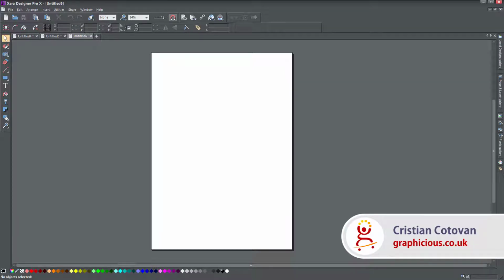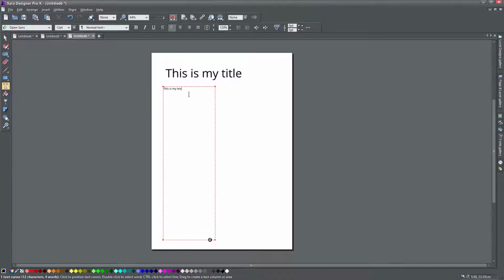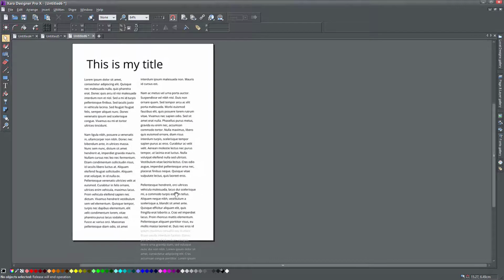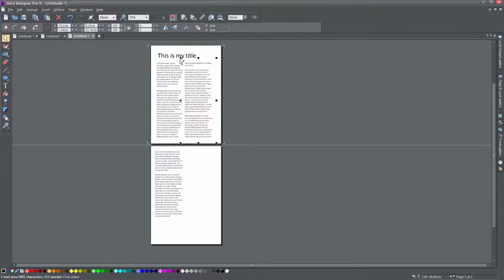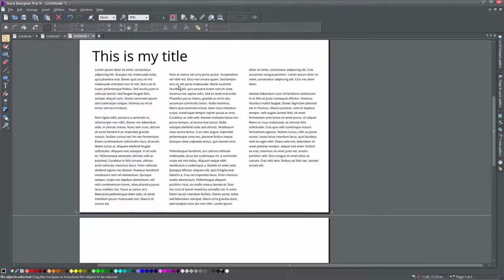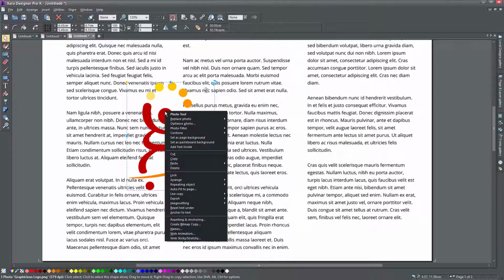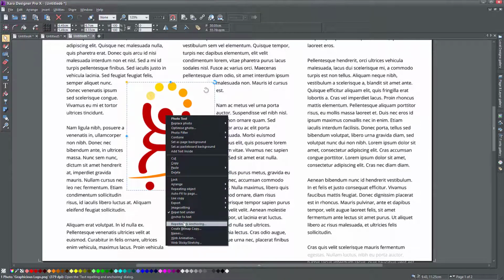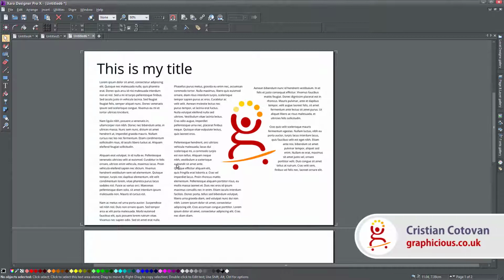How to create flowing text and linked text boxes in Xara Designer Pro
Creating complex text and multi-column boxes of text in Xara Designer Pro is very easy. You can use this to create magazine layouts, brochures, newspapers and more. In this tutorial we look at how to insert large amounts of text into Xara, how to define columns and boxes and how to reflow the text and specify where it should reflow and continue.

We also look at how to place objects within text and make the text flow around the object, either close or in a rectangular box, by using the Repelling and Anchoring controls.